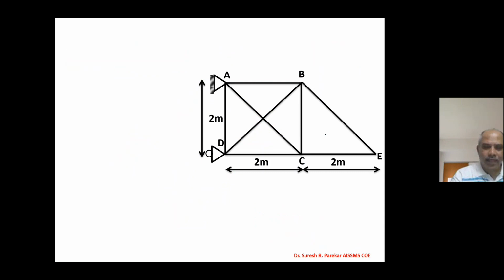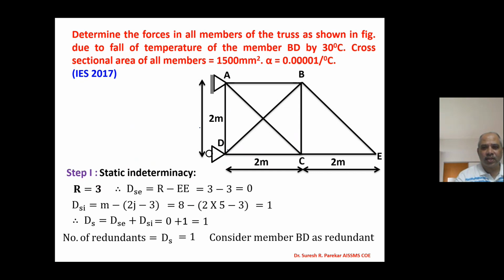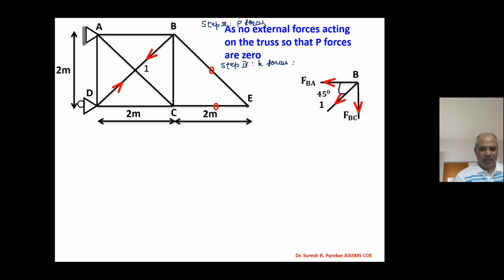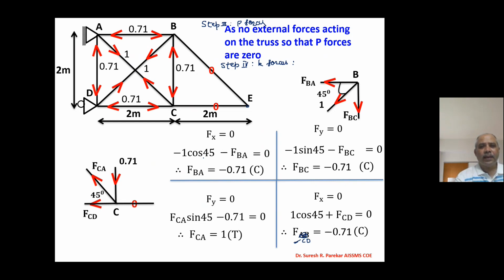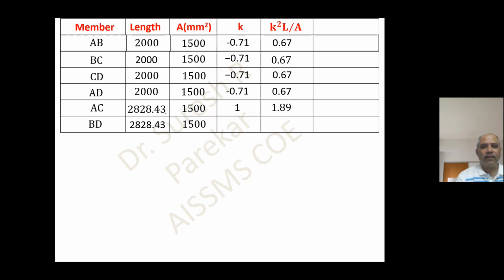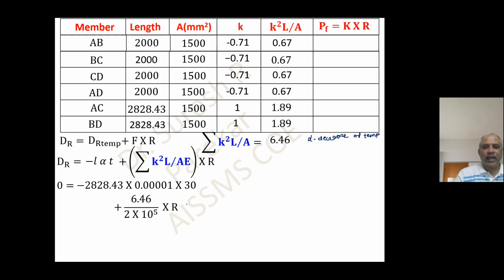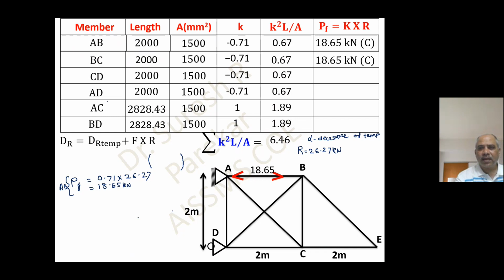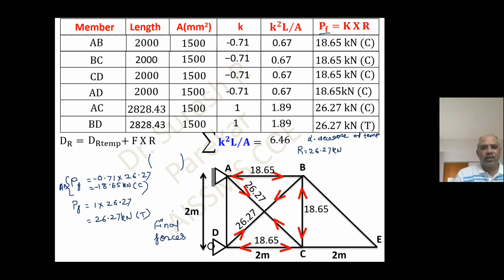Insem Exam Structural Analysis Revision 11